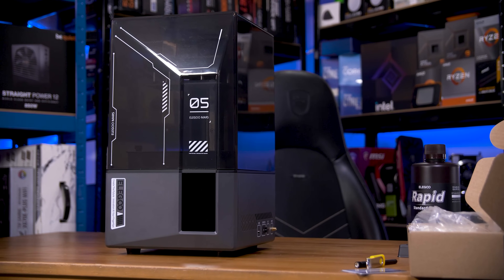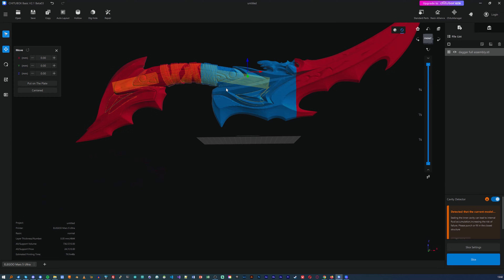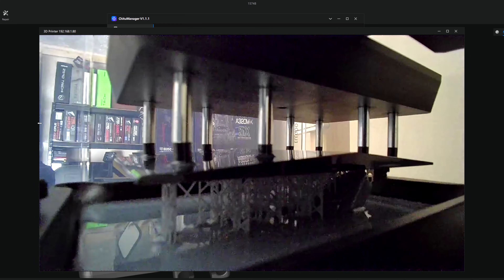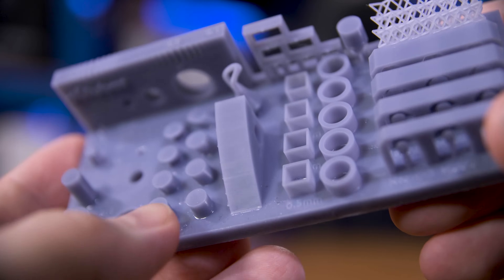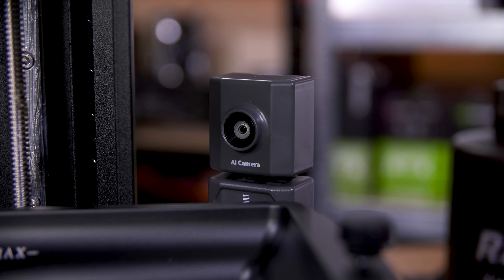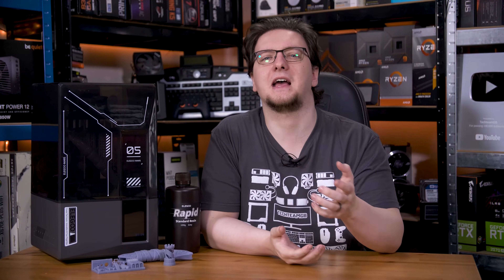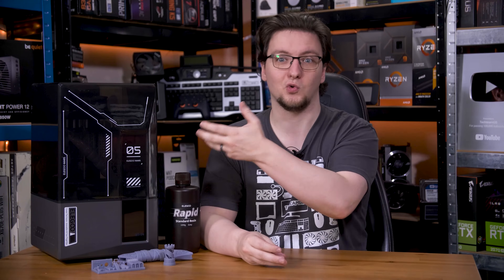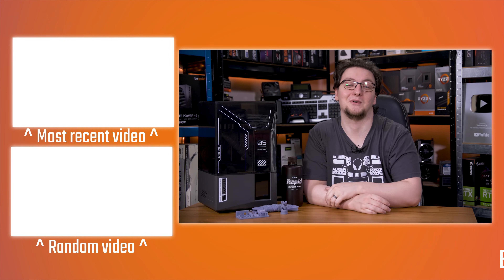Elegoo Mars 5 Ultra Review - Amazing FAST Resin 3D Printer!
Products provided by Elegoo
This is a massive upgrade from my original Elegoo Mars - this is the Mars 5 Ultra, an exceptional, and pretty decent value resin 3D printer. For those that don’t know, resin printers work with liquid resin stored in a vat, and use a combination of UV LEDs and a liquid crystal display to selectively cure the resin to create your 3D print. The magic with resin printers is that the LEDs cure the entire layer at once, so even if you are printing a little rook or a huge handle, if they are the same height, they’ll take the same time. That also means you can print multiples of items and it’ll take the same time regardless of how many you print. Compared to FDM - that’s filament based - printers, that’s quite the difference.